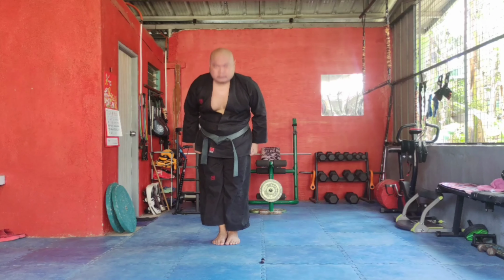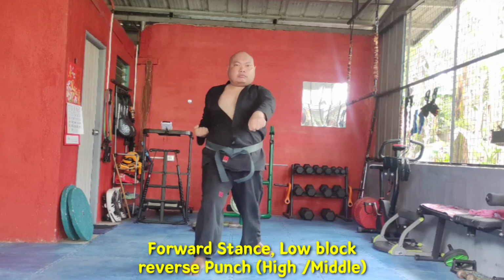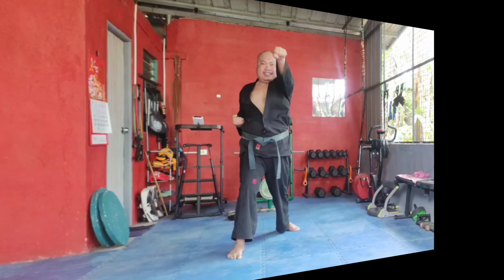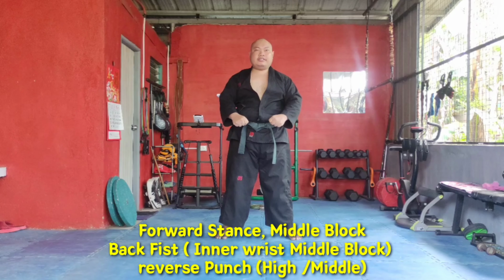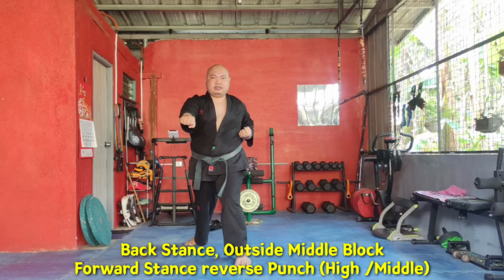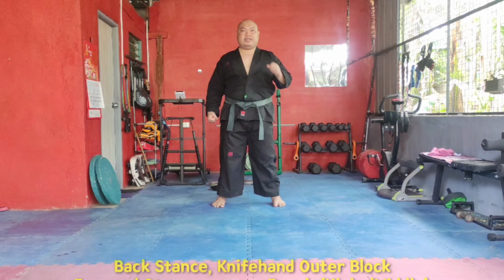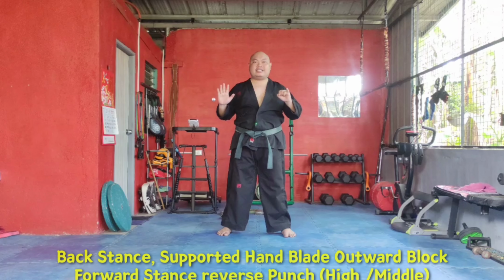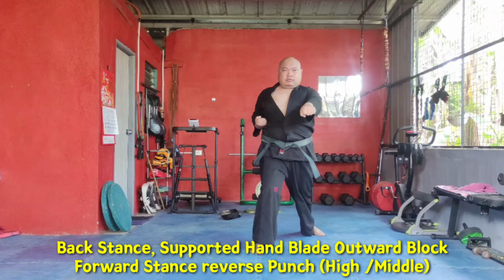Master Basic Taekwondo Combinations: Blocks & Punches in Various Stances | Episode 6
Welcome to Episode 6 of our Taekwondo Series! In this video, we'll dive into fundamental blocking and punching combinations while practicing different stances, including horse riding stance, front stance, and back stance. Whether you're a beginner or looking to refine your basics, this tutorial will enhance your understanding and execution of these essential techniques.

Here's what you'll learn:

Horse Riding Stance (Juchum Seogi) Combinations:

Double Middle Punch
Triple Middle Punch
Front Stance (Ap Kubi) Combinations:

Low Block + Reverse Middle Punch
High Block + Reverse Middle Punch
Middle Block + Inner Wrist Middle Block + Reverse Punch

Back Stance (Dwi Kubi) Combinations:

Outside Middle Block + Shift to Front Stance + Reverse Middle Punch
Knife Hand Outward Block + Shift to Front Stance + Reverse Punch
Supported Hand Blade Outward Block + Shift to Front Stance + Reverse Middle Punch